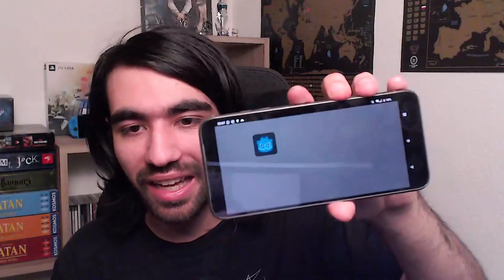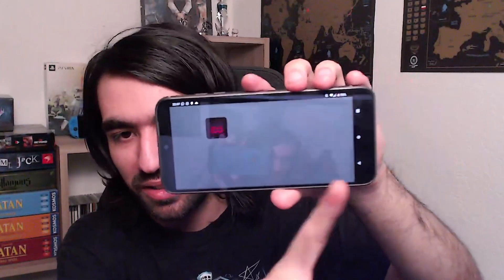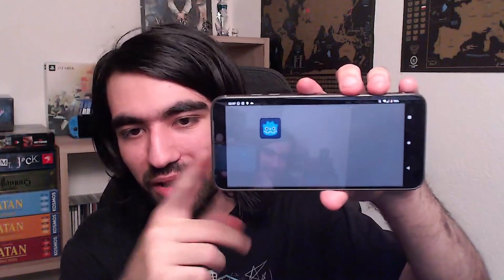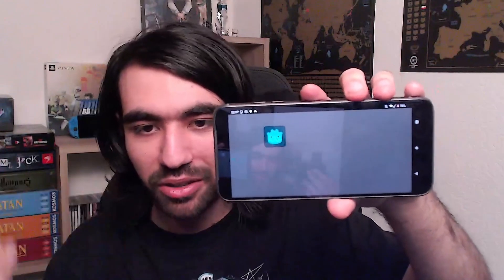Mobile Build for C# in Godot – New Godot 4.2 Beta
Just a quick Godot news segment, with a bit of personal bias mixed in from a former Unity Developer / Indie studio.

With Godot 4.2 pre-release, there are a ton of features that were added, but personally, the most exciting parts are the C# updates XD

I really hope with C# support for Android and iOS slowly getting better, web exports won't be far away either :)

Chapters
00:00 Intro
00:57 Why we cannot switch yet to Godot 4
02:59 Does mobile build really work in Godot 4.2 Beta?
03:40 Outro